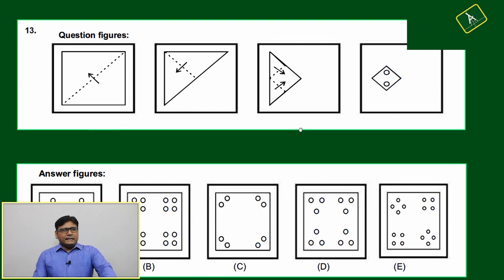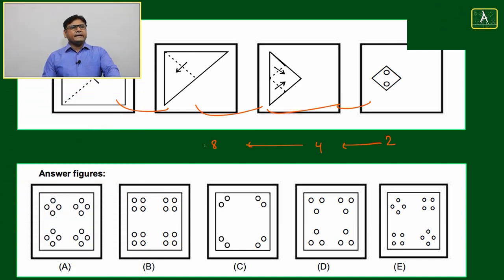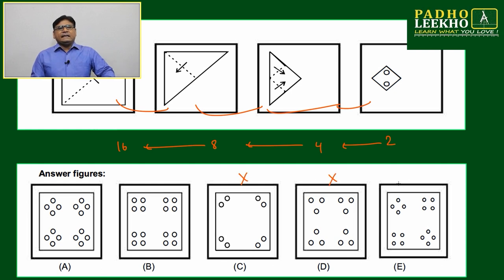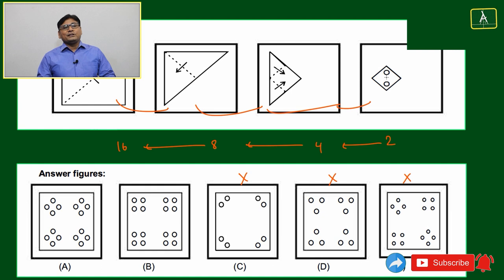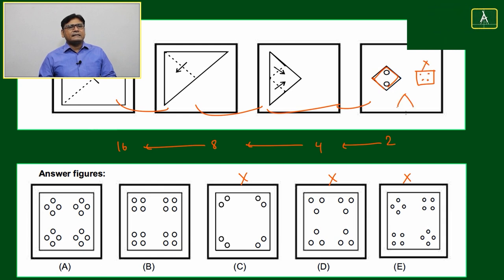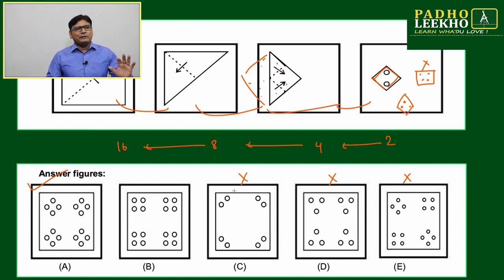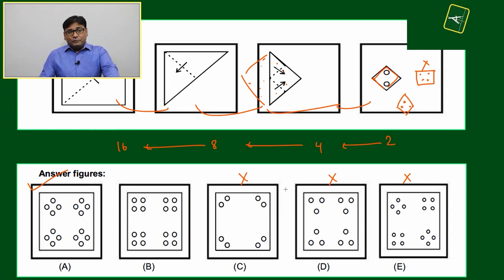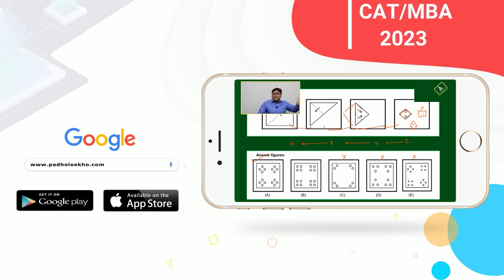PAPER FOLDING EXAMPLE-13 (N.V.R PART-11)LR |CAT 2023 | CAT/MBA PREP ONLINE